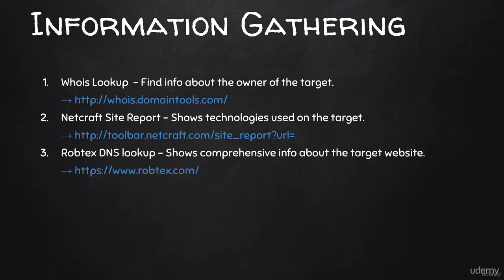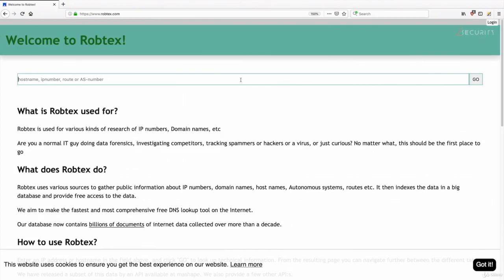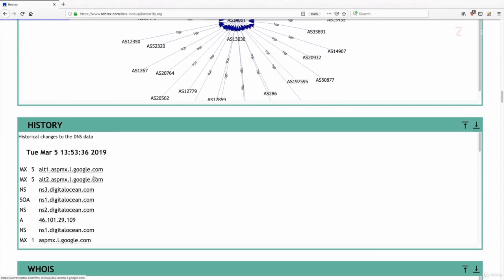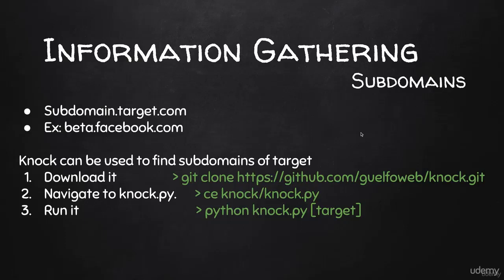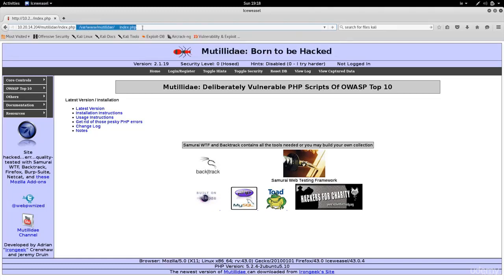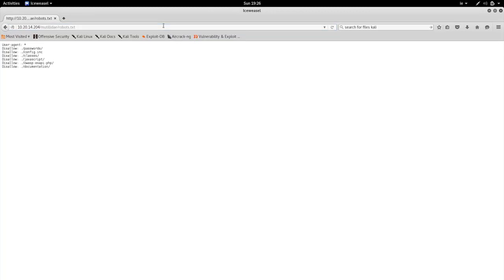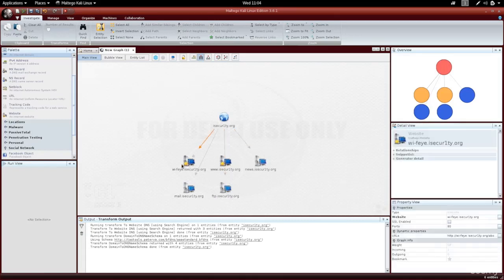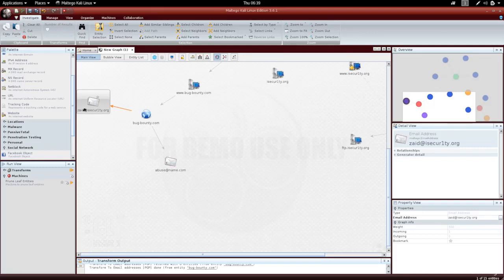Ethical Hacking Course Lecture 12 | Information Gathering